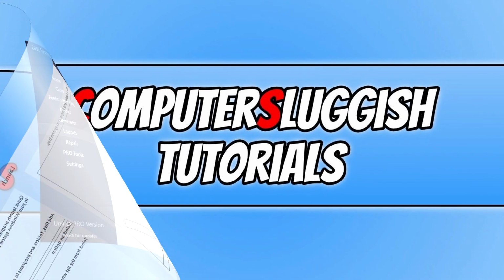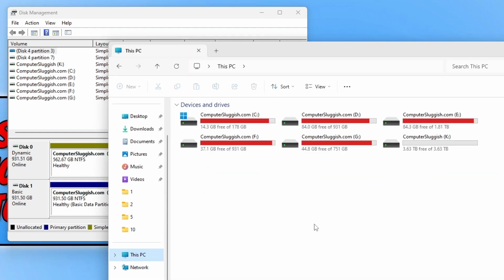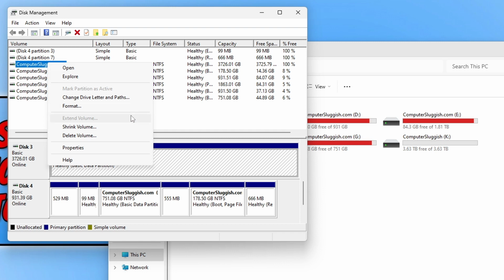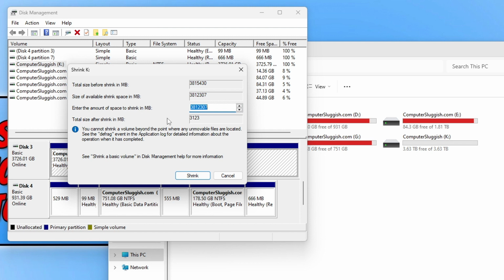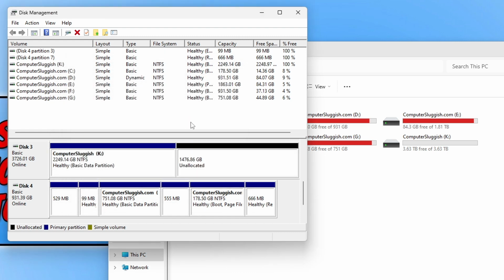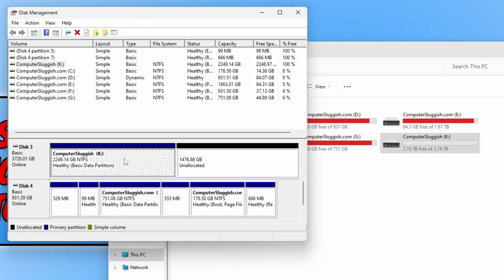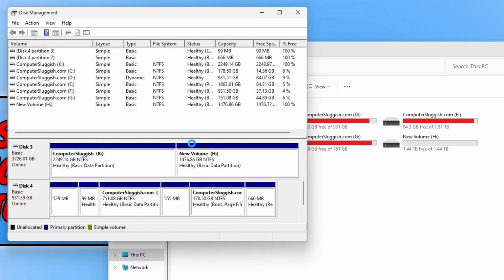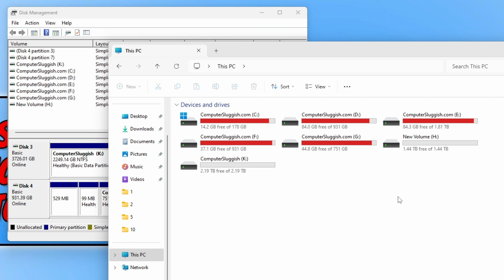How to Resize Partition | Shrink A Drive Partition in Windows 11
How To Shrink A SSD Or HDD In Windows 11

In this video tutorial, I will be showing you how to resize partition, shrink and create a new drive partition in Windows 11. So by following this video you will learn how to easily manage your disk space by adjusting the size of your partitions without losing data. Whether you need to free up space or allocate more to a specific drive, this video covers all the essential tools and techniques to effectively manage your disk partitions in Windows 11.